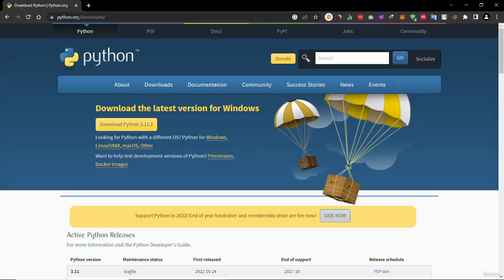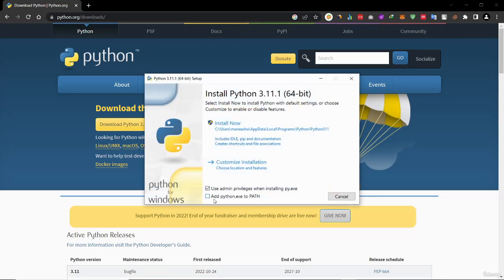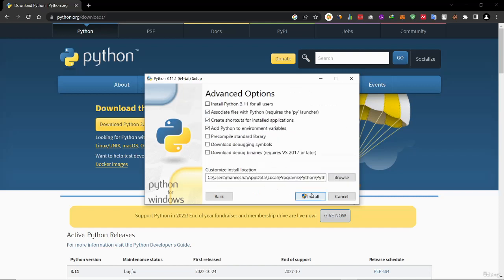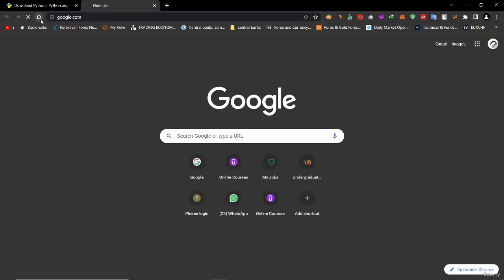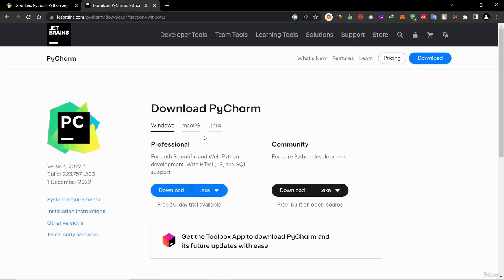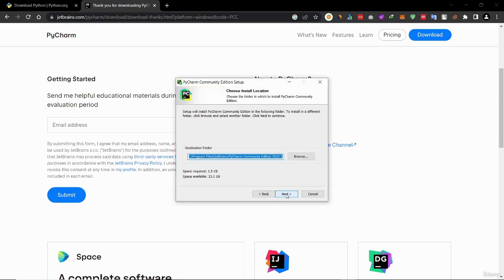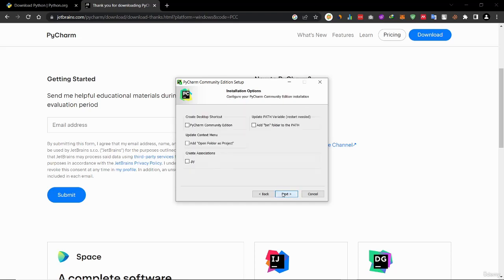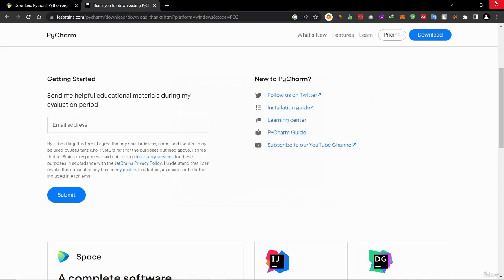1 Installing Python and Setting up IDE